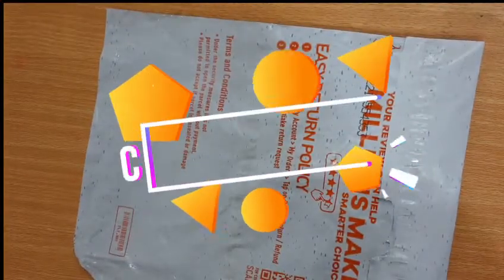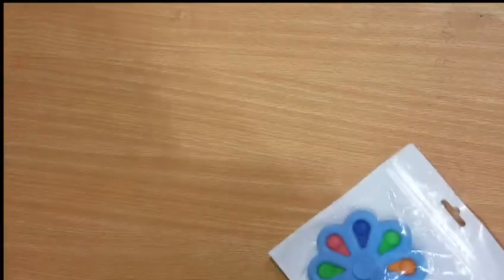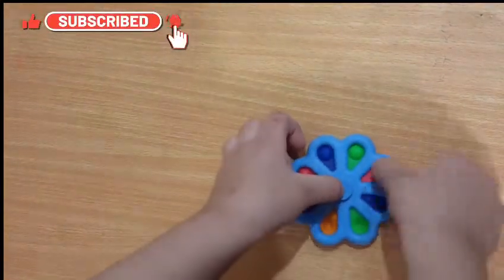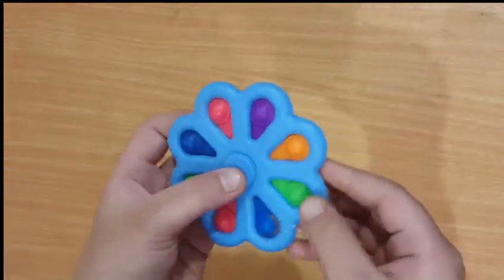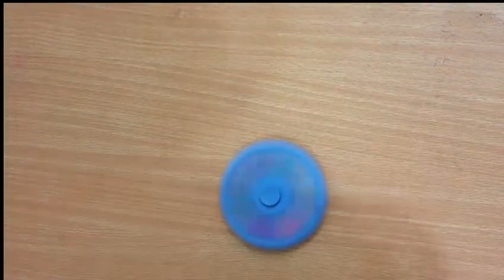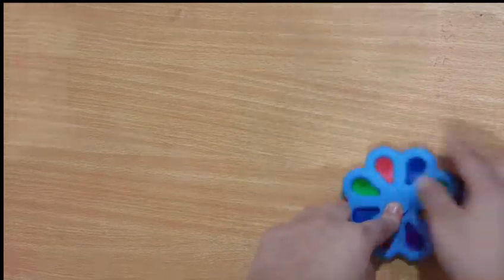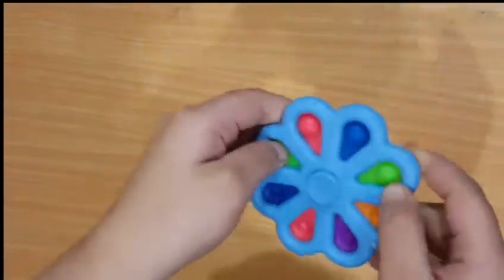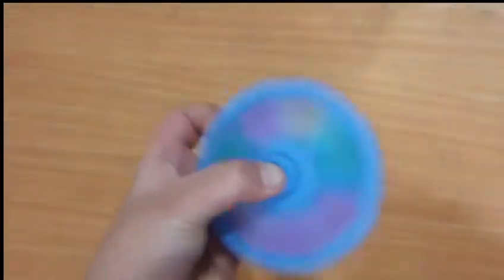Fidget spinner popit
Hey guys!

A new toy review. Its a fudget spinner and a pop it in one. A lot of fun.